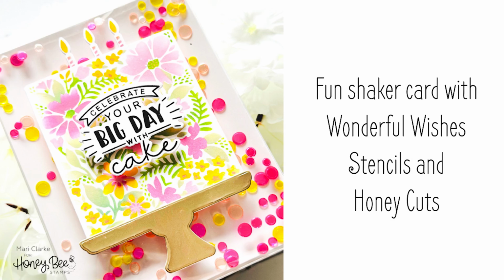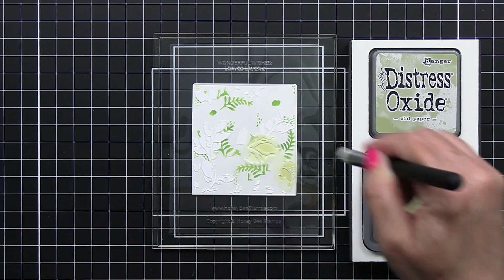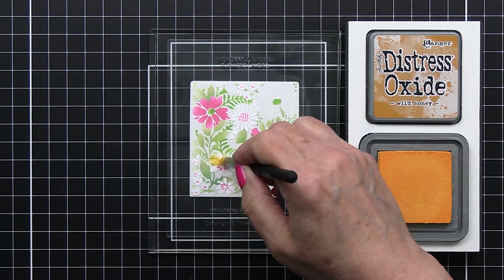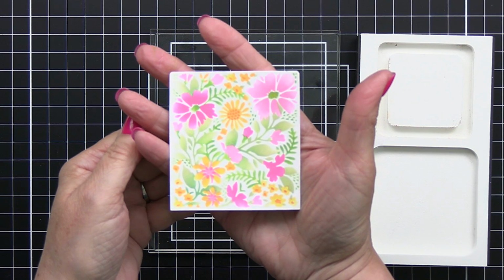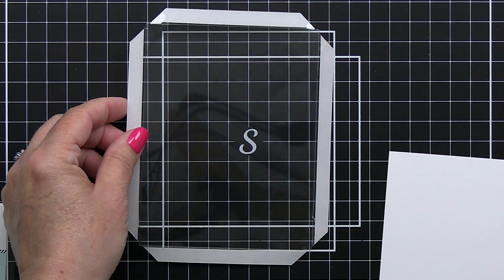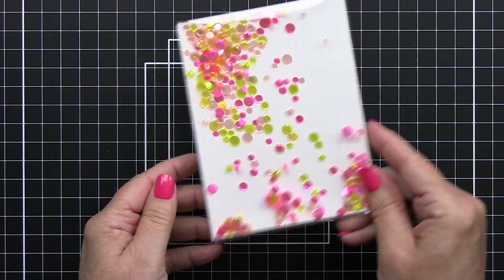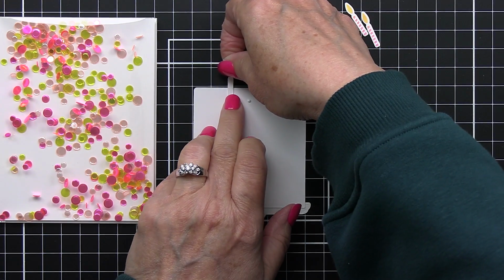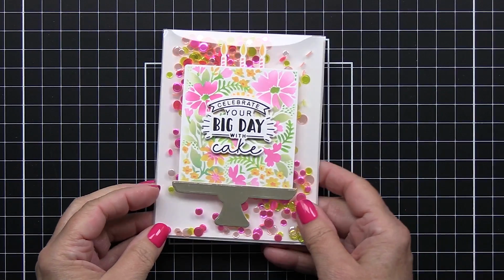Fun and Easy Shaker Card With Wonderful Wishes With Mari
Brand new Celebrate release [Honey Bee Stamps]
[Honey Bee Stamps]

*Wonderful Wishes Stencils and Dies: [Honey Bee Stamps]
*A2 Shaker Pockets [Honey Bee Stamps]
*Big Bold Birthday Stamps and Dies [Honey Bee Stamps]
*Detailed Blending Brushes [Honey Bee Stamps]
Distress Oxide Inks [Honey Bee Stamps]
I used mowed lawn, old paper, lucky clover, picked raspberry, kitsch flamingo, wild honey

Easy See Tape [Honey Bee Stamps]
Foam Dots With Tab Release Paper [Honey Bee Stamps]

**FOLLOW ME**